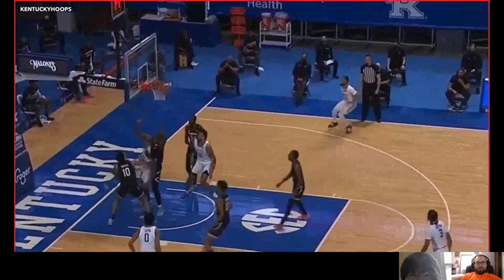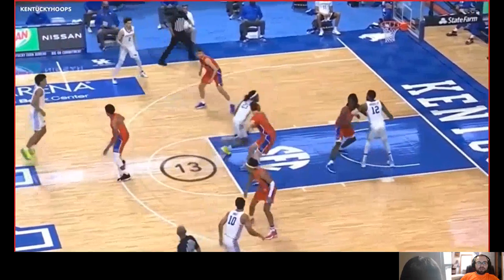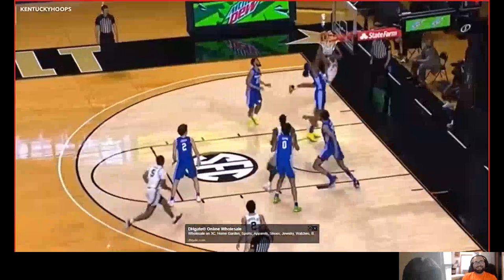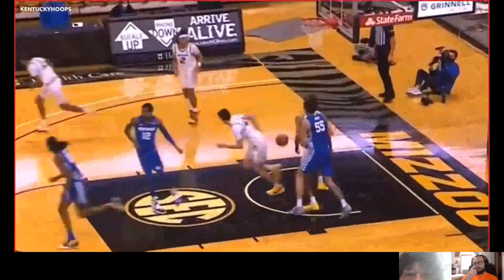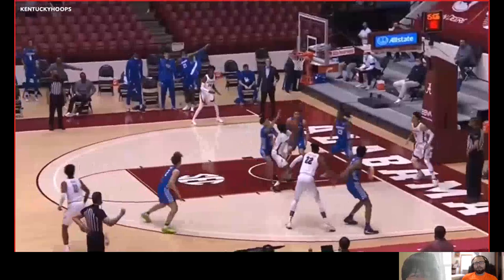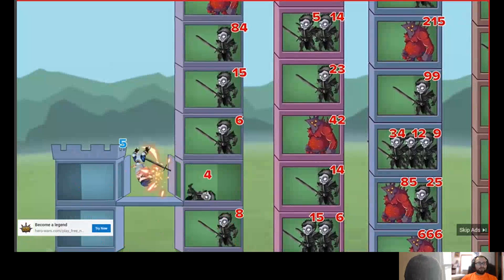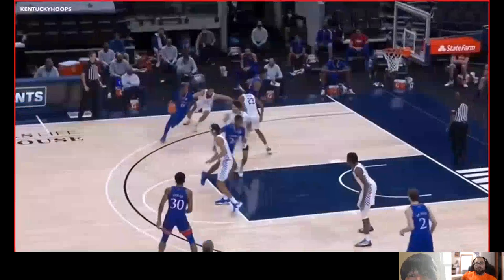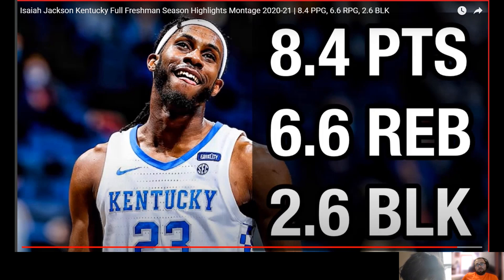Prospect Profile: Isaiah Jackson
Doc and Caveman discuss Kentucky Freshman Isaiah Jackson. At 6'10, 205 pounds, can this athletic big man continue the long tradition of outstanding bigs coming out of Kentucky? Tune in to see what the fellas think.